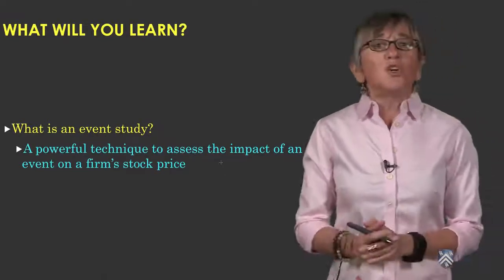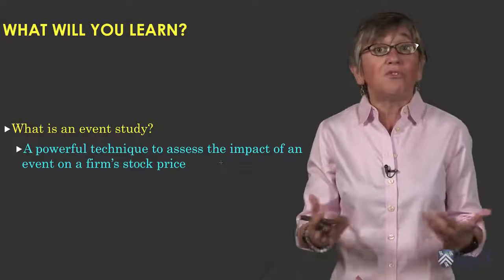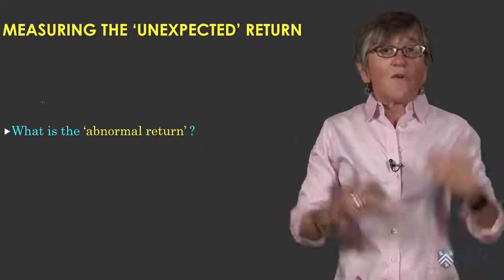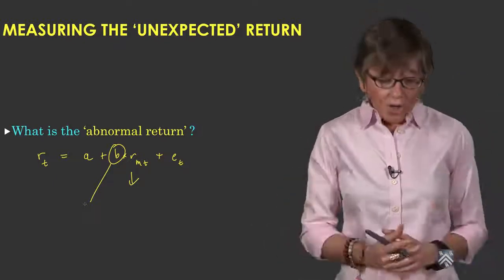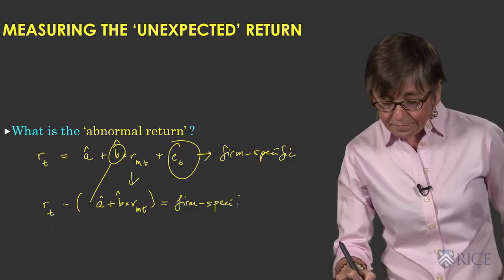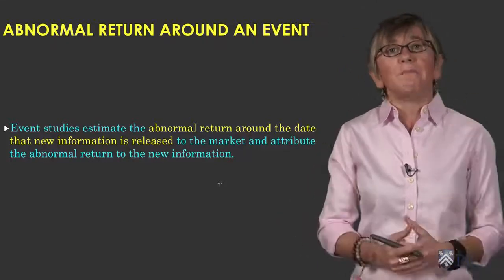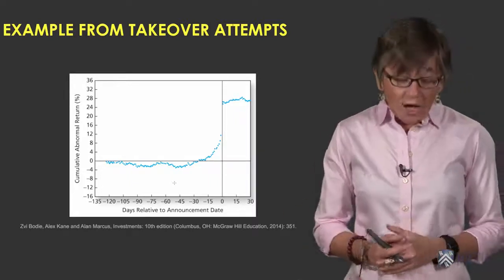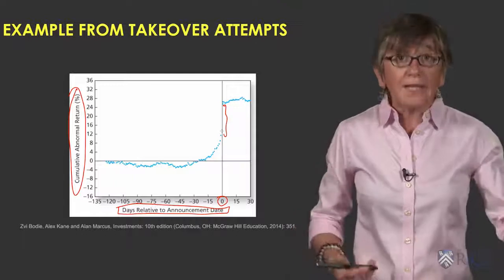Event studies - Biases and Portfolio Selection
Link to this course:
Investors tend to be their own worst enemies. In this third course, you will learn how to capitalize on understanding behavioral biases and irrational behavior in financial markets. You will start by learning about the various behavioral biases – mistakes that investors make and understand their reasons. You will learn how to recognize your own mistakes as well as others’ and understand how these mistakes can affect investment decisions and financial markets.  You will also explore how different preferences and investment horizons impact the optimal asset allocation choice.

After this course, you will be more effective in overcoming biases to do the wrong things at the wrong times and tailoring an investment strategy that is best suited on your or your client’s profile and investment needs.
Behavioral Finance, Cognitive Bias, Investment, Behavioral Economics
The course content is awesome specially Dr. O.  I just dont like the peer reviews. It was long and some does not give fair grading.,I've learnt a lot with this course. Sometimes we don't stop to think about how to think on making decision.
This module introduces the third course in the Investment and Portfolio Management Specialization. In this module, we first present the efficient market hypothesis (EMH) – another pillar idea of modern finance. You will learn about its rationale as well as the empirical evidence that supports and challenges the predictions of the EMH such as anomalies. Finally, we will consider why smart money may sometimes fail to exploit away anomalies in financial markets.